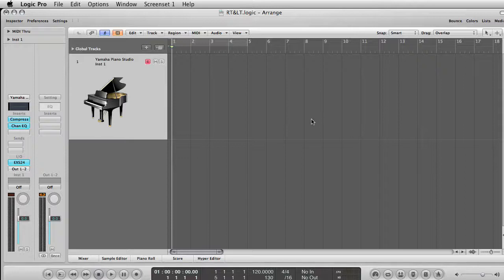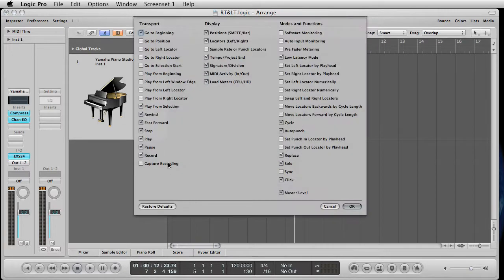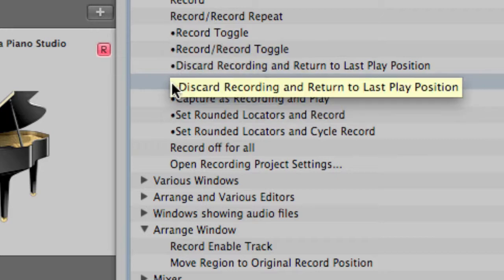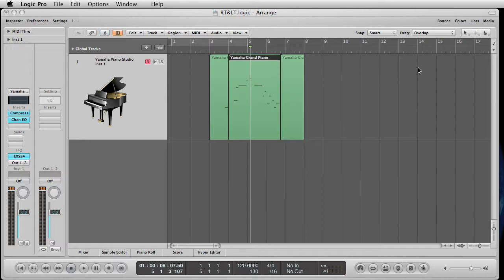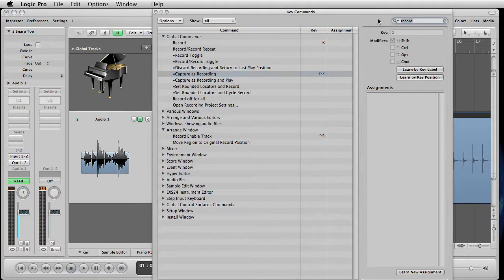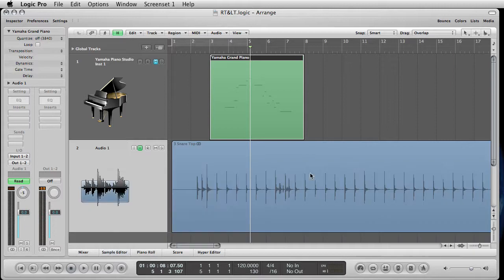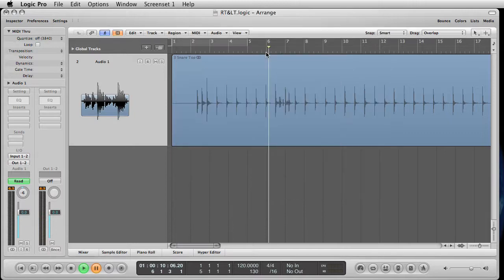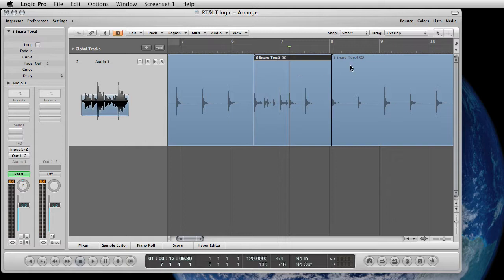Random Tips Logical Tricks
random walk through some features of Logic Pro